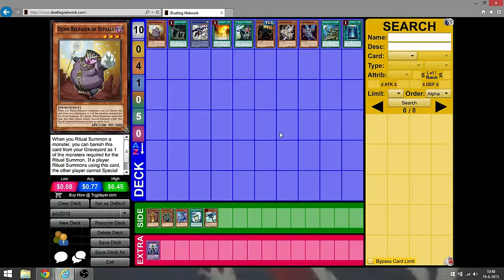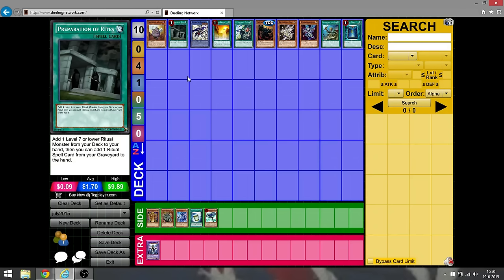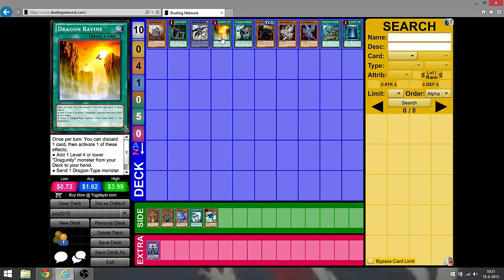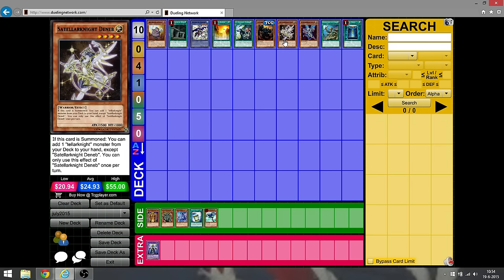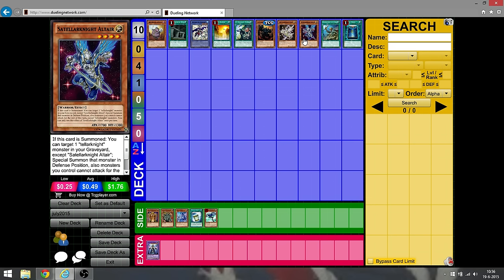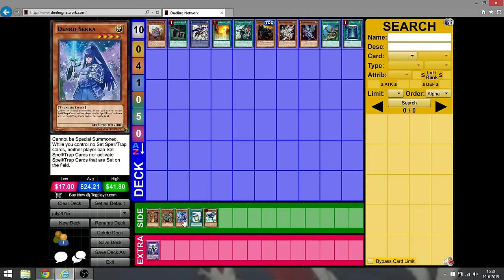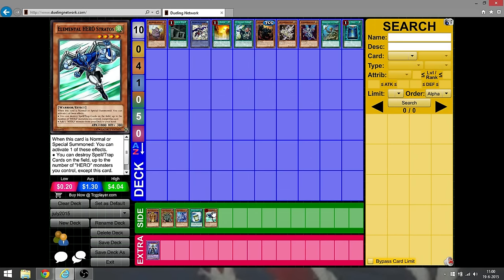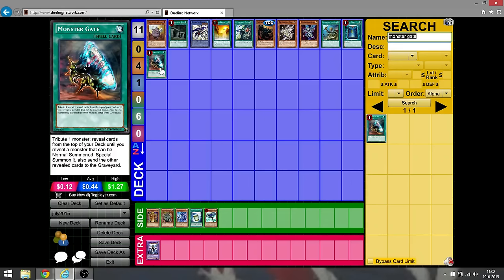July 2015 banlist prediction video